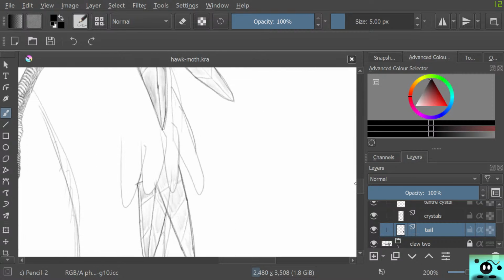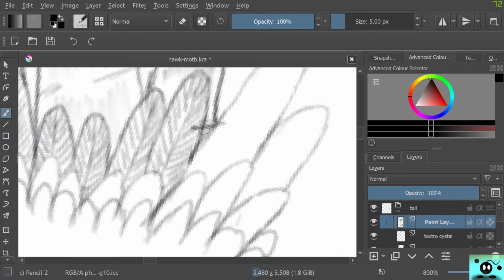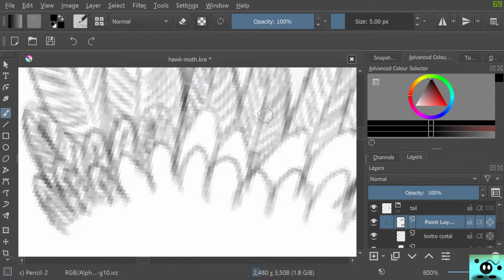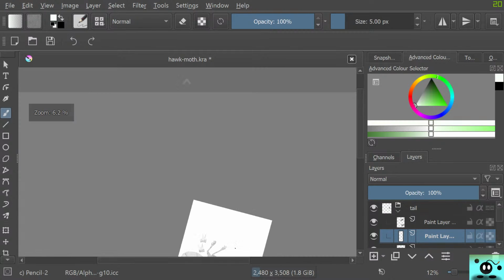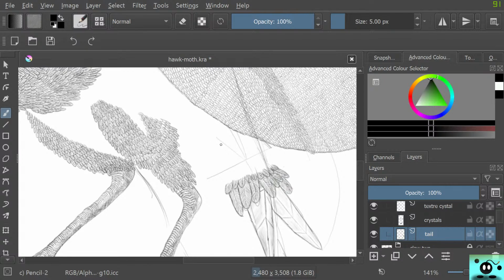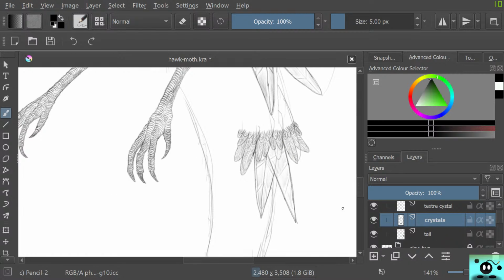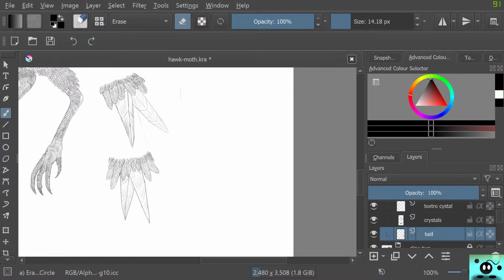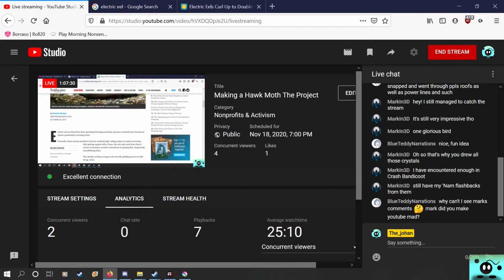Making a Hawk Moth The Project